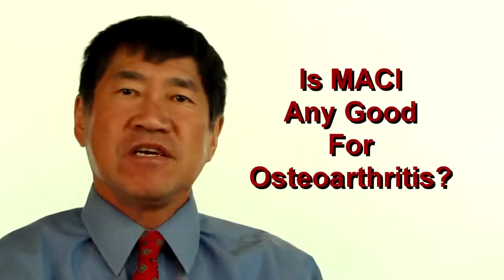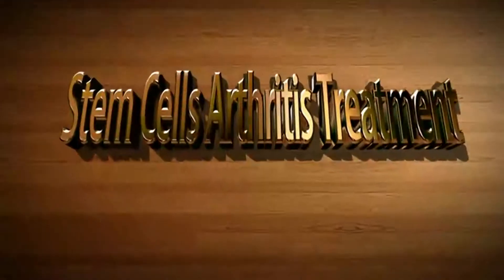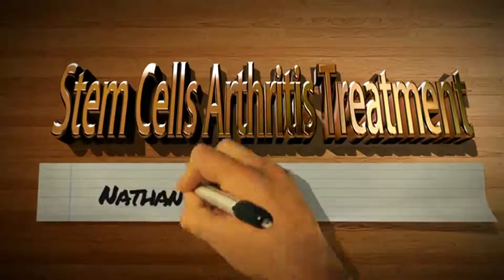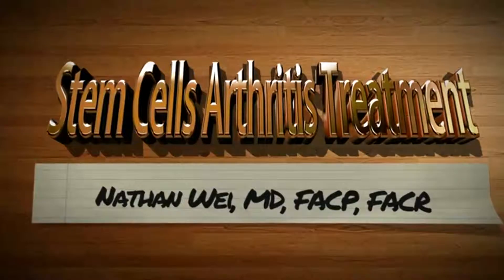Is matrix assisted chondrocyte implantation (MACI) any good for osteoarthritis?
Remember when you were a kid and made paper mache using paste?  This reminds me of another cartilage repair method. One procedure that has been used to try to make autologous chondrocyte implantation more successful is matrix-assisted autologous chondrocyte implantation.  This technique uses a biomaterial- either natural or synthetic- as a chondrocyte carrier that is implanted into the area of damage. Many of these MACI systems use growth factors attached to scaffolds to promote growth of chondrocytes. Sometimes patients have other therapies administered after the procedure such as pulsed electromagnetic field therapy and continuous passive motion. Results to date are encouraging but so far most of the patients have been relatively young. Whether this option will work for older patients with older chondrocytes is still not known. Also, in larger cartilage defect conditions such as osteoarthritis, the impact of this procedure is still not known. Whether this is more effective than stem cells for treating osteoarthritis is debatable.